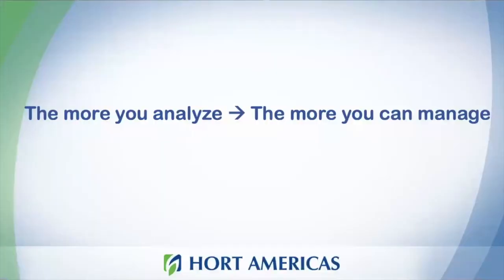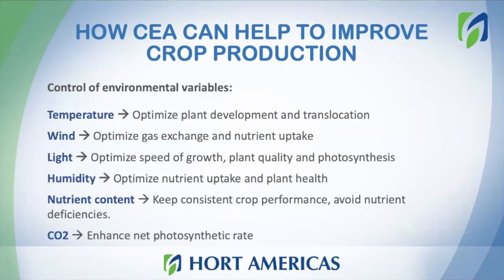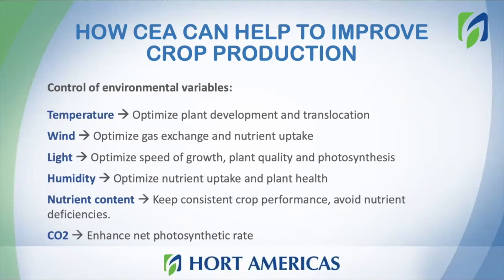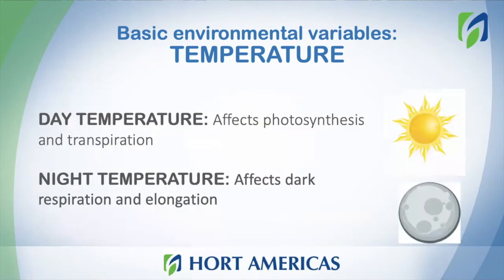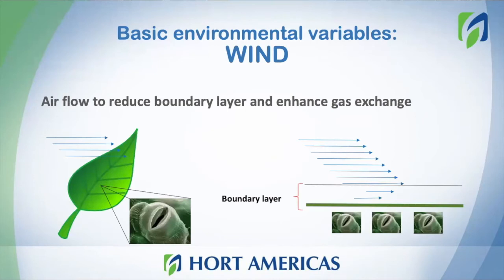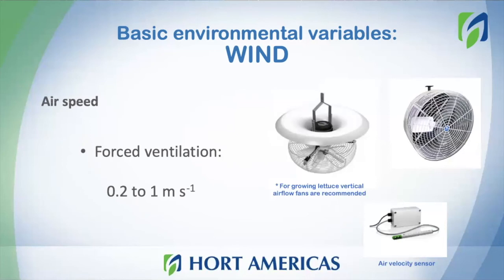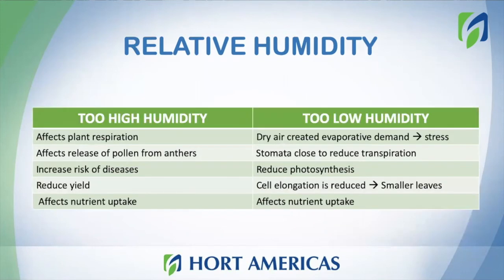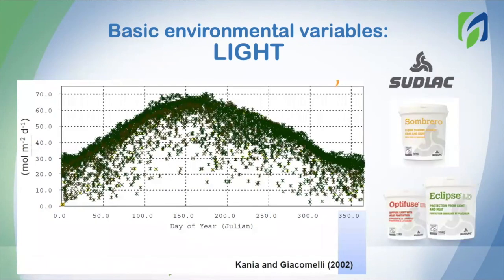Mastering Crop Performance with CEA Tech | Controlled Environment Agriculture Technology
Today’s video is about mastering crop performance with CEA, controlled environment agriculture systems. Karla García from Hort Americas discusses how to improve pro performance with CEA technologies. This is closely related to greenhouse management, which can be fairly complex, but in this video presentation, we will summarize the most important variables that you can manage inside of the system and how the plant responds to these variables.

The more you analyze, the more you can manage. This is something really important to understand inside of a growing system. There are a lot of variables that can be measured, so it's really important not only to measure these variables, but to understand these variables and analyze the variables in order to make the correct decisions inside of the system. The more control you have inside of the system, you will have better results consistency and more predictable results, so these are really important characteristics for any grower. Knowledge is power, so it's important to recognize that we need to study and really understand how plants behave, so we need to have a deep understanding about plant physiology.

If you are working inside of that greenhouse and you are looking to have good results, there are a lot of variables inside of a growing system. I have a list of the most important variables. We have temperature with our airspeed, humidity, CO2, light, nutrients, and root zone. So an indoor system will include greenhouse production and also plant factory production, which is with just artificial light.

According to new research data, the global market for controlled environment agriculture (CEA) is expected to reach $100 billion by 2030, with six possible prospects grabbing $78 billion in market share. CEA, a technology-based indoor technique to raising crops in ideal growing circumstances, is quickly spreading, owing in part to rising consumer demand for low-impact food, local food systems, and increased access to high-quality produce with shorter supply chains. CEA includes not only vertical farming but also indoor cultivation of a growing number of specialty crops for a variety of applications ranging from food to health.

CEA has attracted a lot of attention in the last ten years, with technological development prospects spanning a wide range of industries, including energy, construction/real estate, water, and agriculture. However, based on existing CEA technology, this space still has a long way to go in terms of matching the pricing of vegetables grown outdoors and crop diversity. Efficiency in energy management, the availability of a competent and economical personnel, and increases in the quality and quantity of fresh fruit are the three primary obstacles for the development of CEA systems. If the CEA sector does not innovate to overcome these problems, it will have slower growth rates and will be unable to meet rising consumer demand.

If you enjoyed today’s video about mastering crop performance with CEA, controlled environment agriculture systems, please remember to like, share, subscribe and leave a comment if you have any questions, suggestions, or feedback. We hope to see you here again soon!